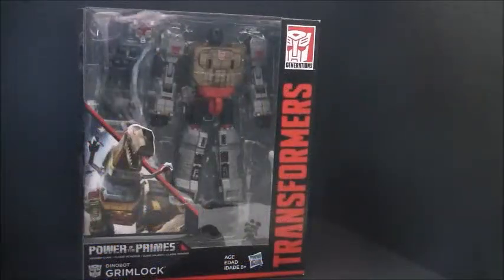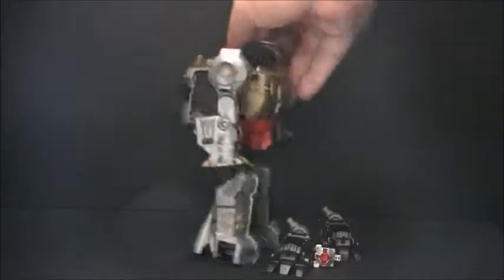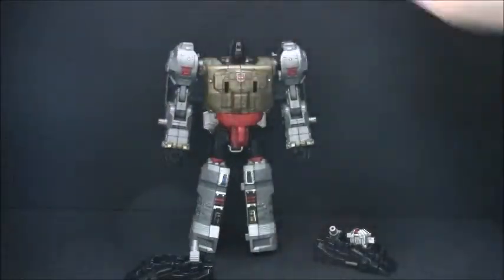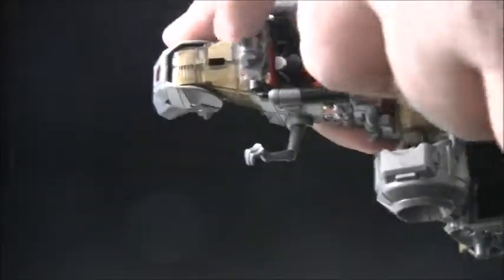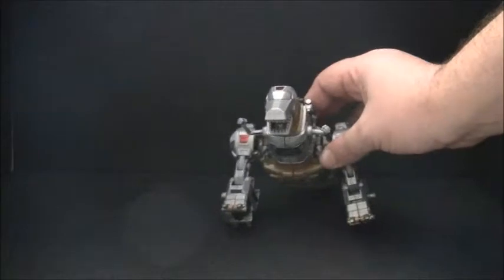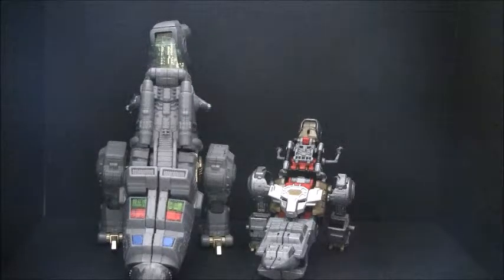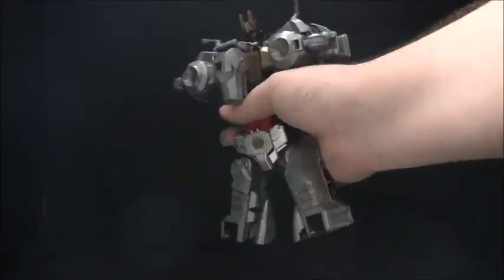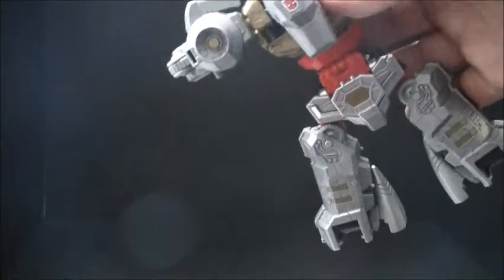March of the Dinobots week 1 : P.O.T.P. grimlock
welcome to March of the Dinobots!  every Sunday in March i'll be un-boxing another power of he Primes Dinobot and how better to start than with the leader of the Dinobots, Grimlock!